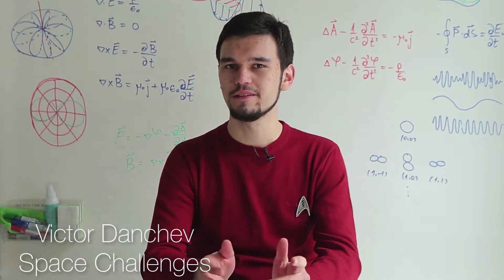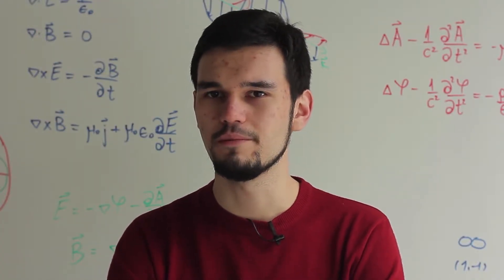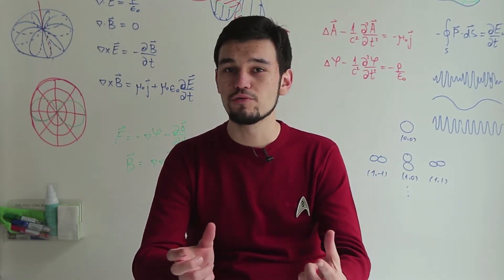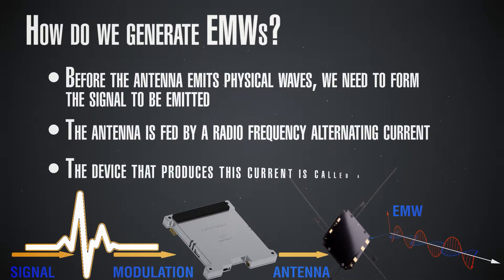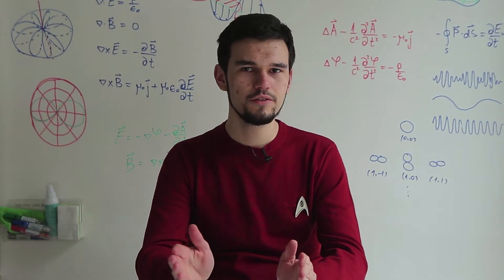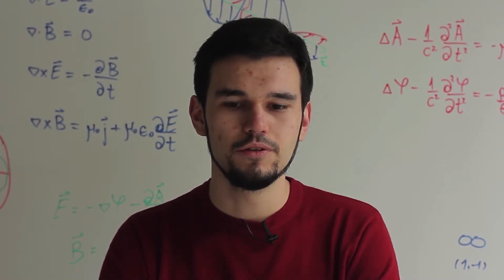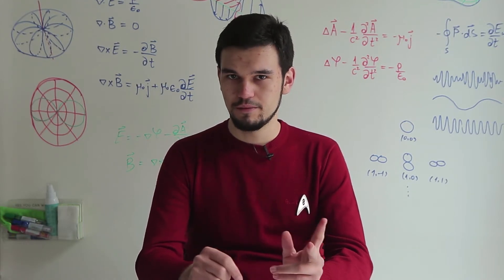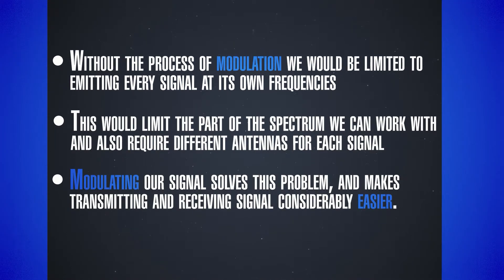InnoSpaceTool 5: Emitting and Receiving Electromagnetic Waves - Part 3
What is modulation and why is it so important? How do you form the signal before feeding it into the antenna and how is it decoded afterwards? Learn all of this from Victor Danchev - physicist at EnduroSat and coordinator of the Space Challenges Program.